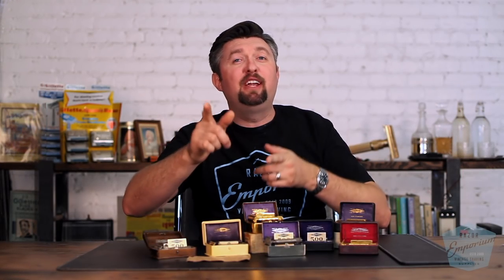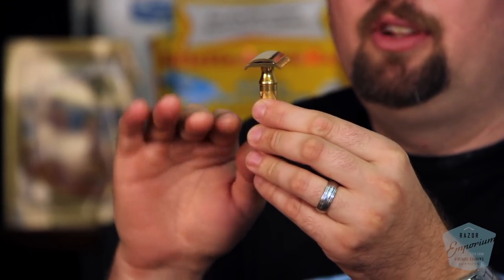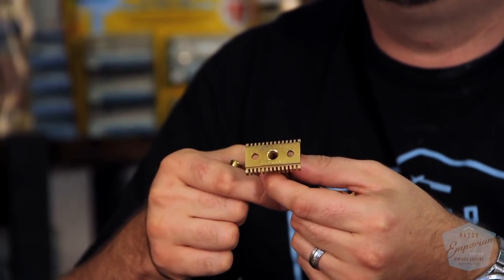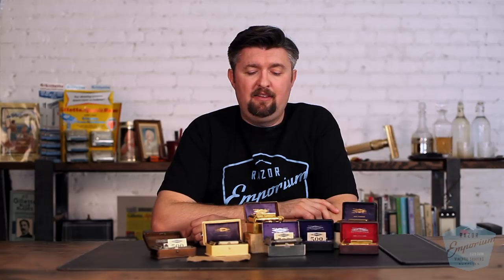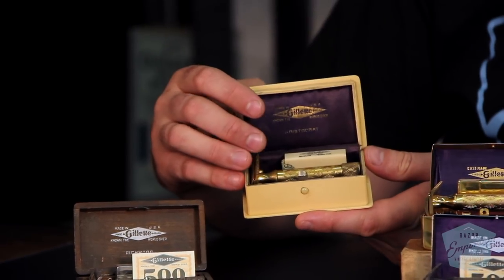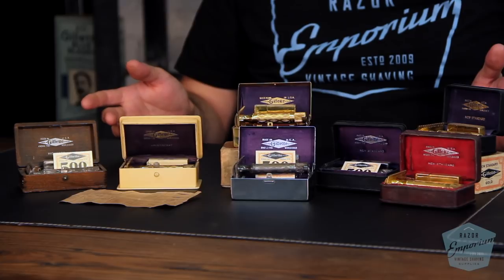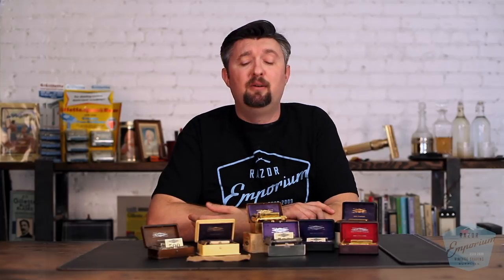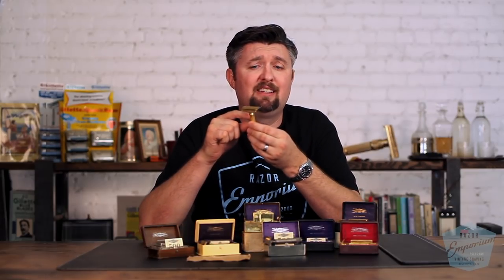Razor Archive: New Improved Standard Chippendale Bostonian Richwood DE Safety Razor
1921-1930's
Handle Length: 3.25"
Material: Stamped Brass
Plating: Silver & Gold
Common Problems: Hairline Crack in Handle
Rarity Scale: 4 out of 5

 The Gillette Old Type style razor had dominated the commercial shaving world and revolutionized how the consumer thought about shaving. The patents were expiring finally and competitor shaving companies' mouths were watering at the thought of going head to head with the industry giants.

         However, in true Gillette mastery they had a plan that would allow them to keep their stronghold on the $5-$75 razor market and also dominate the $1 razor models. This allowed Gillette to sell the new 'improved' design to existing Gillette customers while selling their original expired patent with the respect of the Gillette name the competitors could never recreate. Why buy a knock off when you can have a genuine Gillette for the same price?

        The video above contains the story of how the Gillette company broke the news to the worried salesman and the impact the $2,000,000 advertising budget made on the history of man!